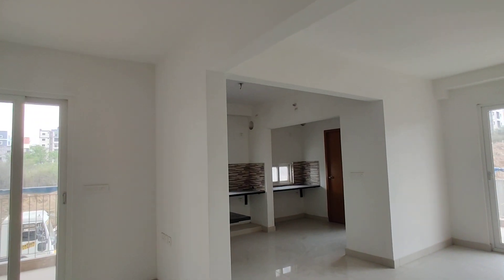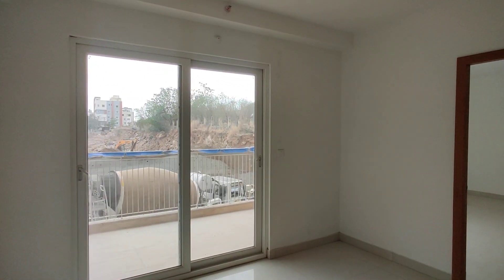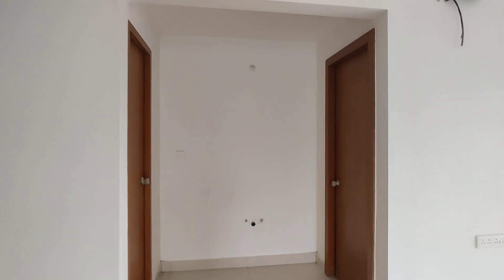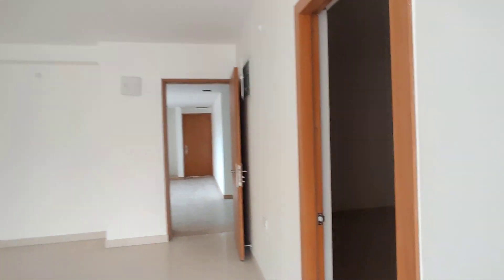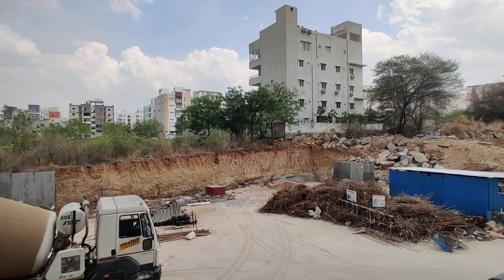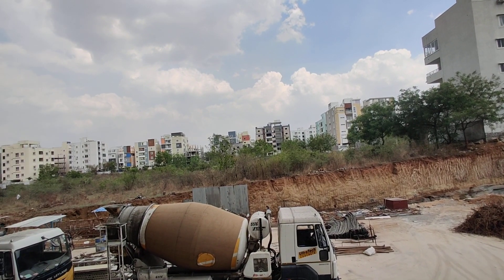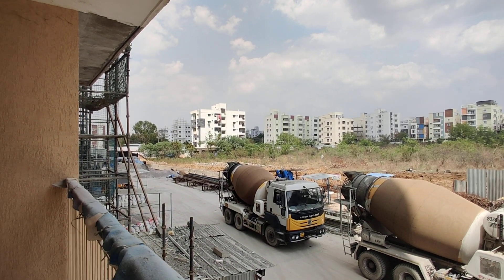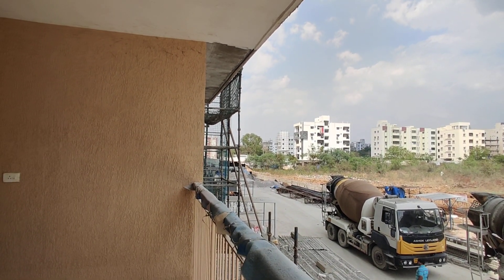3Bhk Flats For Sale In Kondapur Hyderabad📞 Gated Community